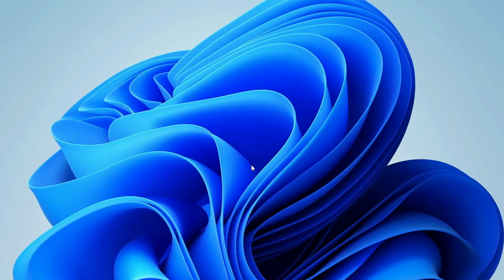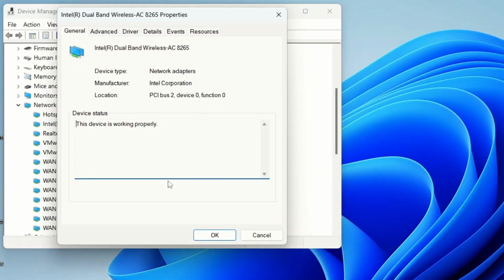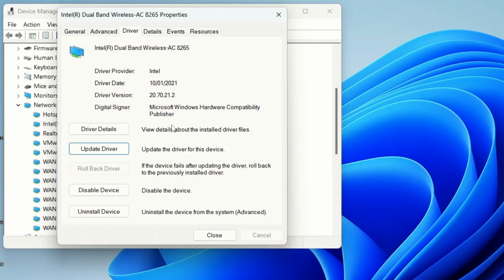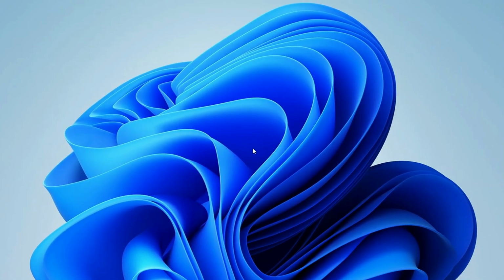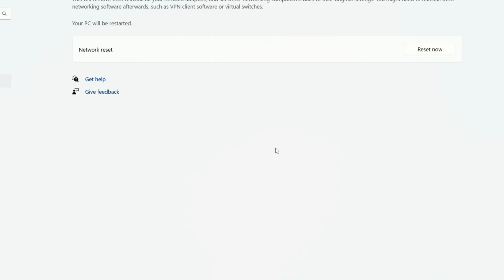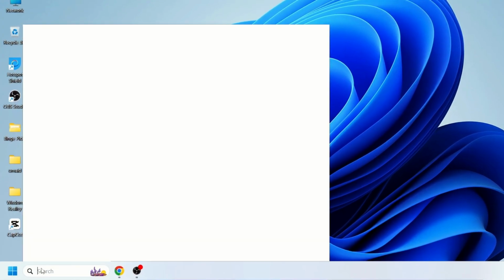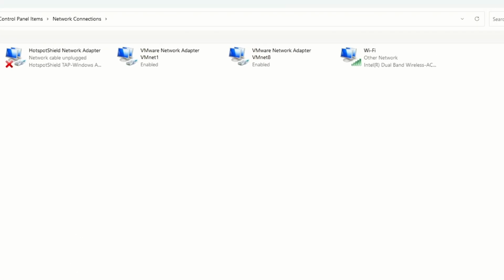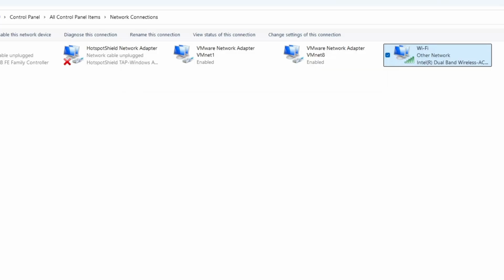WiFi Keep DISCONNECTING Randomly in Windows 11 FIXED (Updated Method)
In this step-by-step tutorial, I’ll guide you through several proven methods to fix unstable WiFi connections and improve your network reliability. From updating drivers and adjusting power management settings to resetting network configurations and using better DNS servers — this video covers it all!

🔧 What you'll learn in this video:
How to check and update your Wi-Fi adapter drivers
Disabling power-saving features that affect connectivity
Performing a full network reset in Windows 11
Running the built-in network troubleshooter
Switching to a faster, more stable DNS for better browsing

► USB 3.0 to Ethernet Internet Adapter
► WiFi 6 Adapter with 5GHz/2.4GHz Dual Band

Whether you're facing frequent drops or slow speeds, this guide will help stabilize your wireless connection.